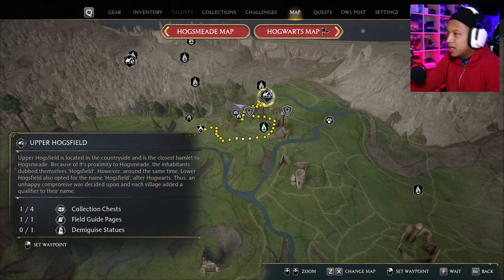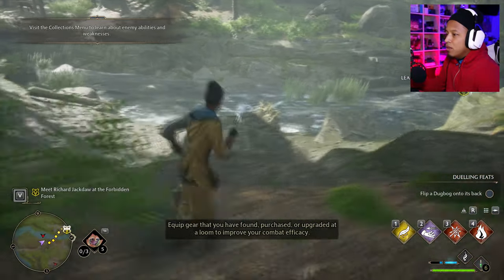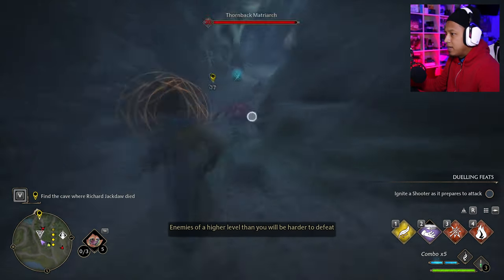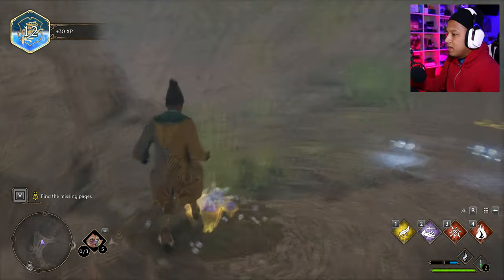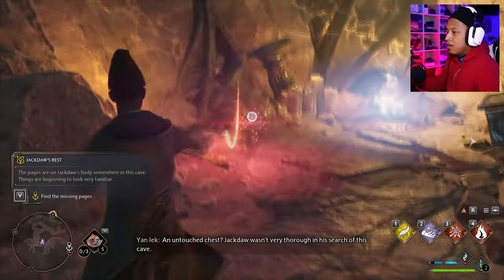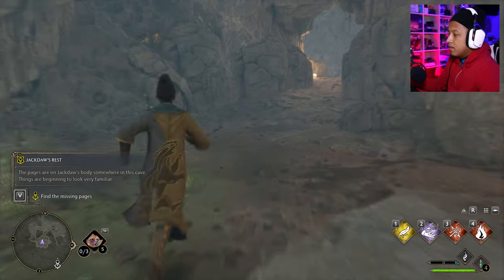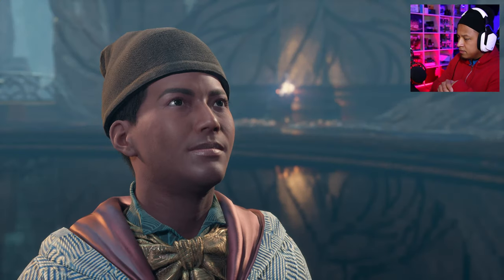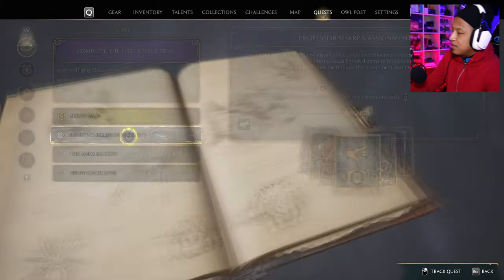Richard Jackdaw and the Forbidden Forest |Hogwarts Legacy| (Part 5)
We're getting closer to finding the missing pages from the ancient book and clearing up Anne's name for the murder of Jackdaw. I am constantly trying new ways to record and edit, let me know if this video looked a little weird.